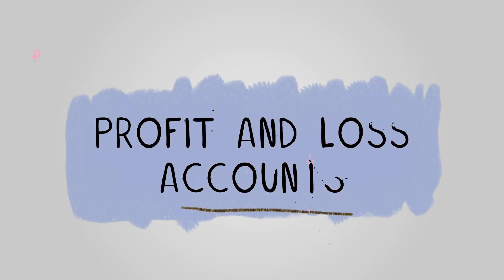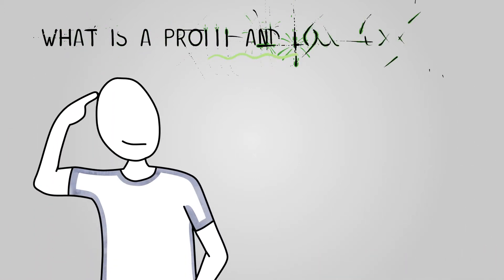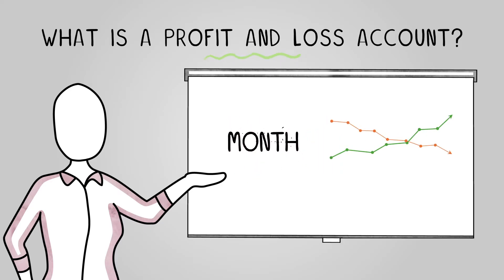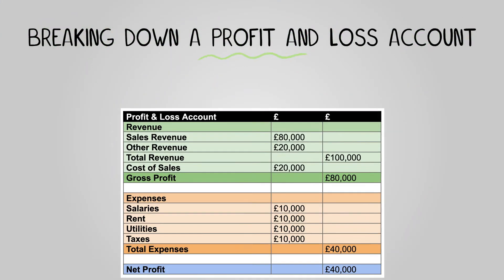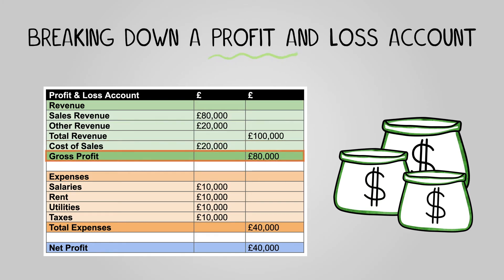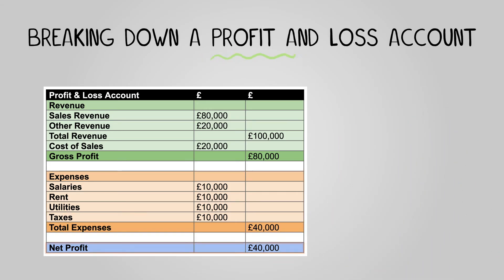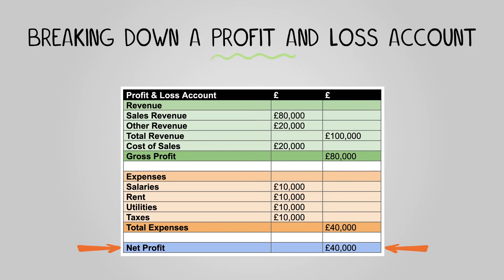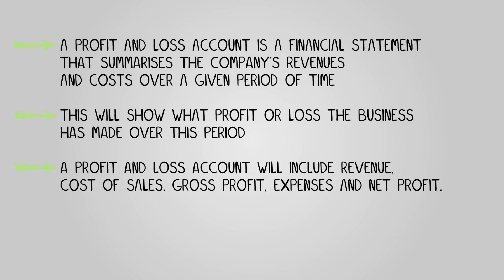Profit & Loss Accounts - BTEC Tech Award in Enterprise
Learn about profit & loss accounts, for your BTEC Tech Award in Enterprise Component 3 revision. You can access even more BTEC Tech Award Enterprise study materials on the e-learning course

Specification:
LA-B Financial Documents and Statements
B4 Financial Statements